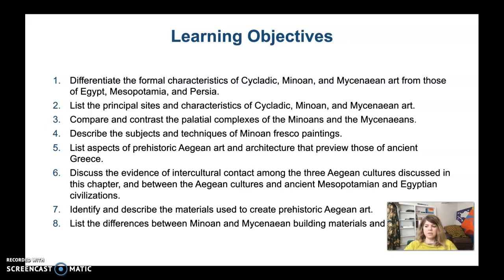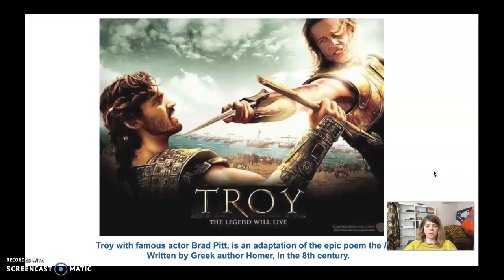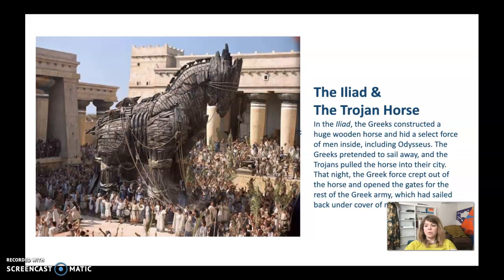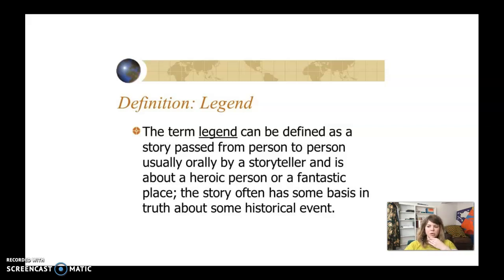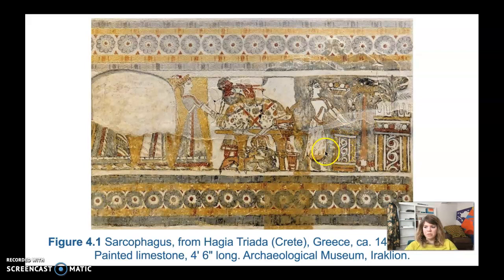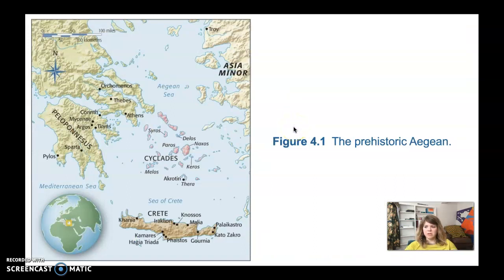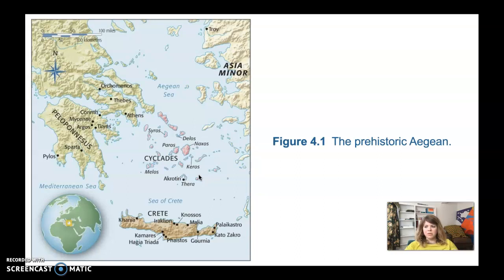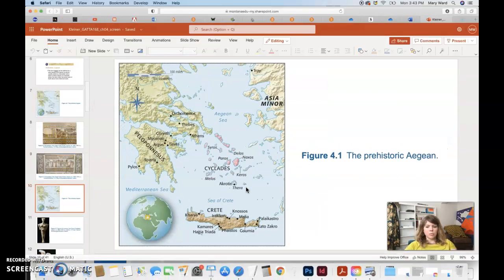The Illiad & The Odyssey, The Prehistoric Agean, Examples